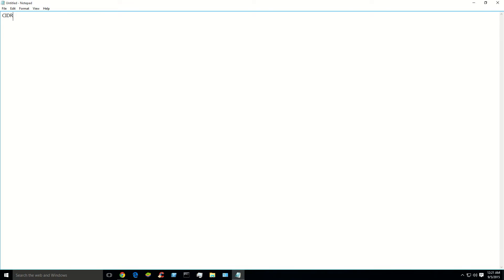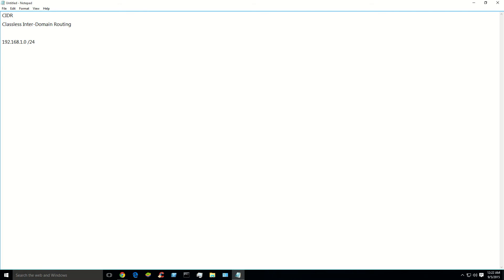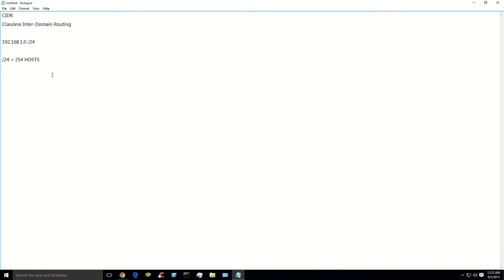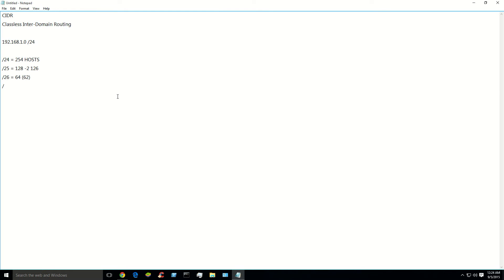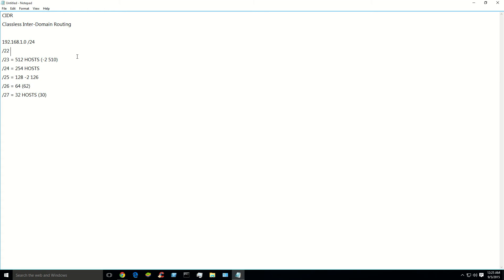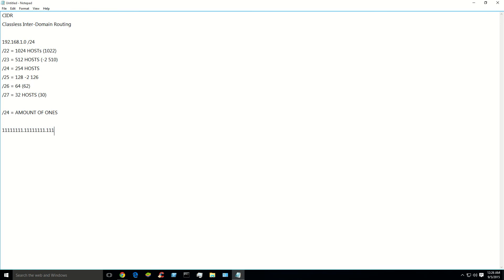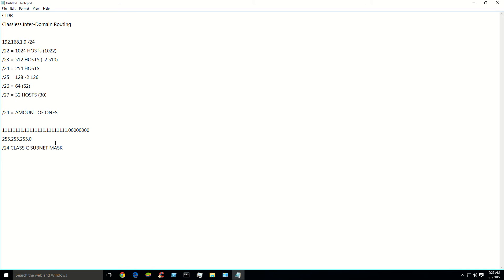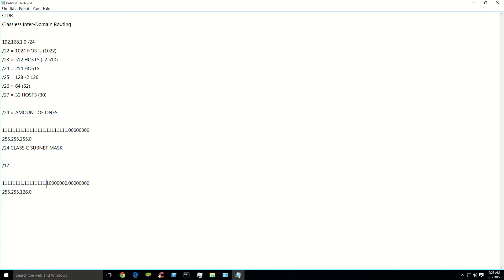How to calculate CIDR notation for subnetting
In this easy how-to, I show you what all those slash (/24's, /25's, /17's) what that means, how to decode it and why it's very useful!